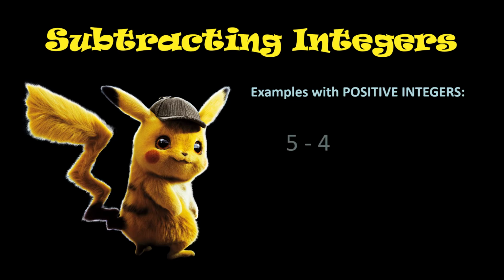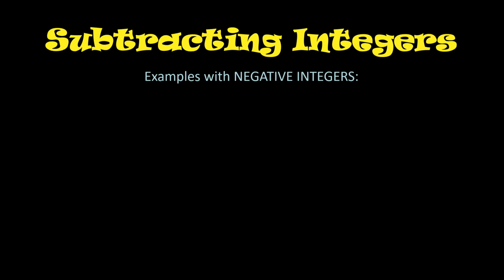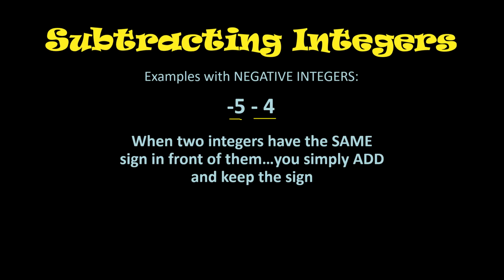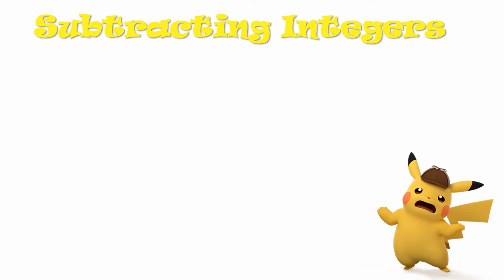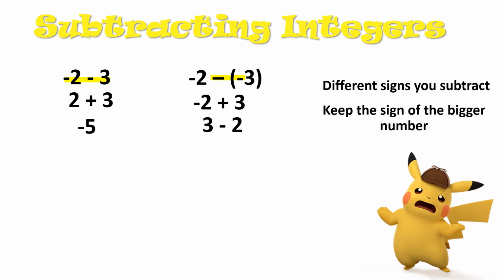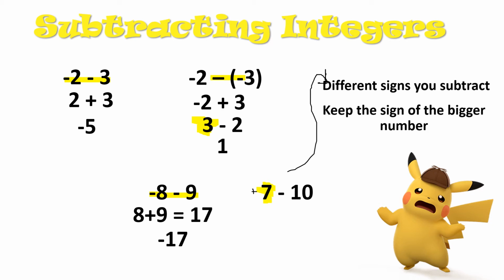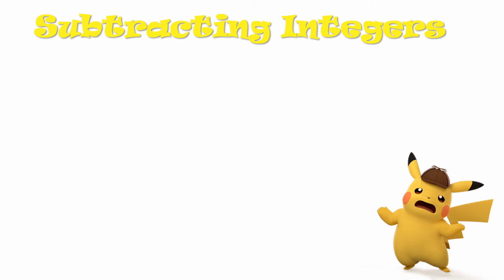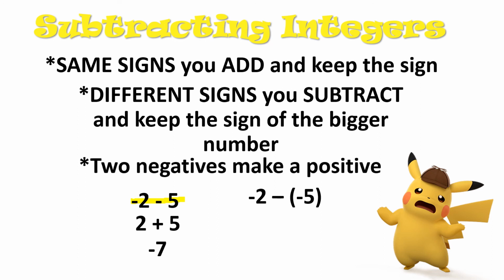Subtracting integers with Detective Pikachu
Subtracting positive and negative integers - examples